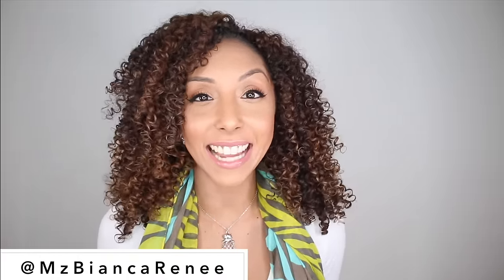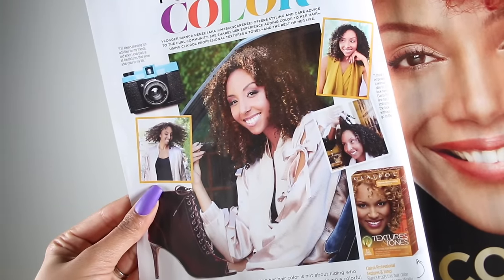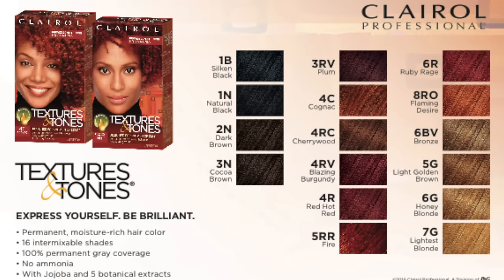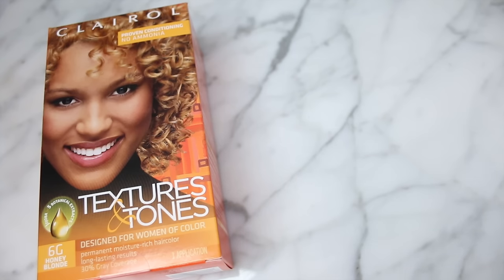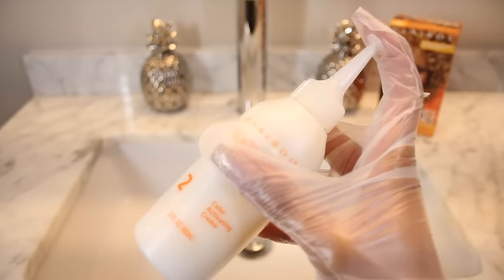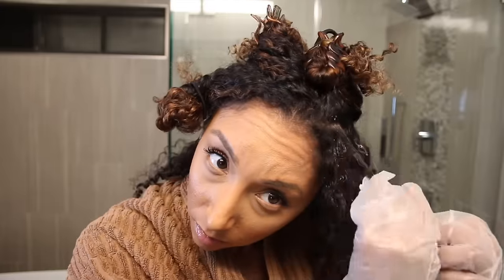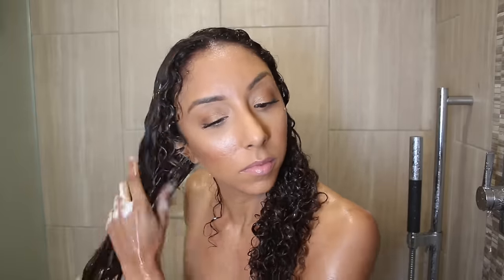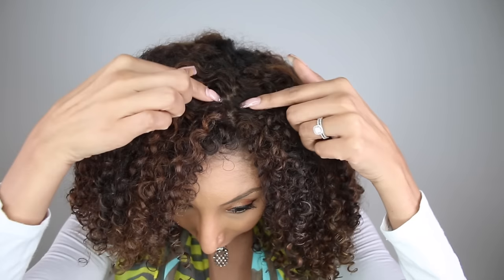How To Highlight Curly Hair At Home! Clairol Professional Textures & Tones! | BiancaReneeToday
How to add highlights to your beautiful curls at home! This is my 3rd time using the Clairol Professional Texture & Tones line and I always love my results! Check out how to add some color to your life!

**Correction! I said I got my hair colored in October 2017, not 2016, I obviously haven’t adjusted to the new year of 2018! Lol **

Ready to switch up your look?! You can find Textures & Tones nationwide for only $5.99 in your local beauty aisle.

I’d love to see your new color! Tag me & Clairol Pro on IG @MzBiancaRenee & @Clairol_pro !